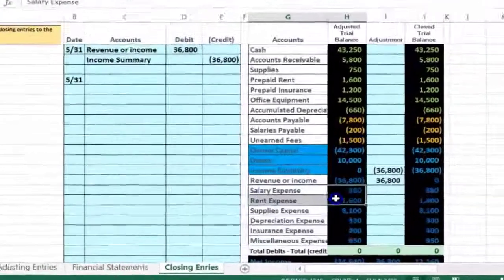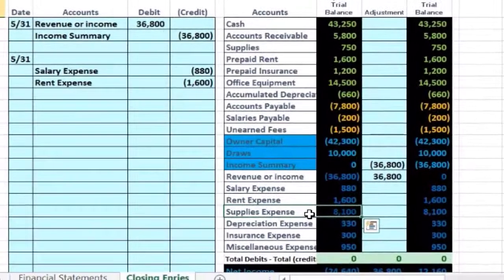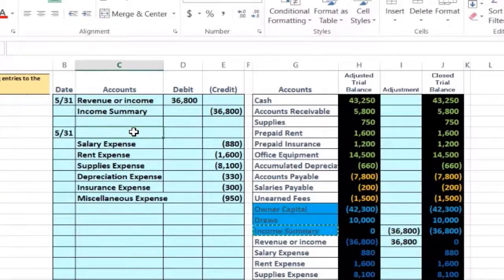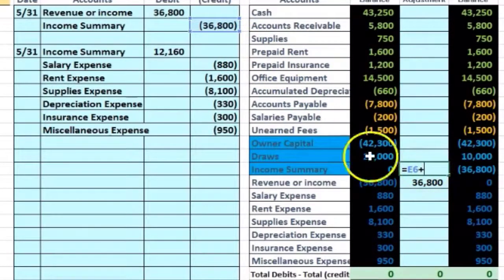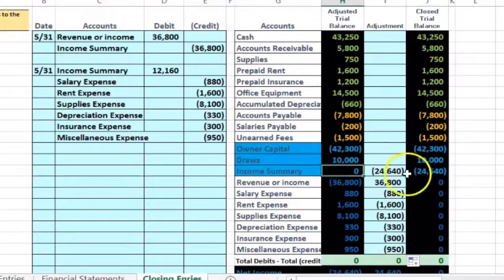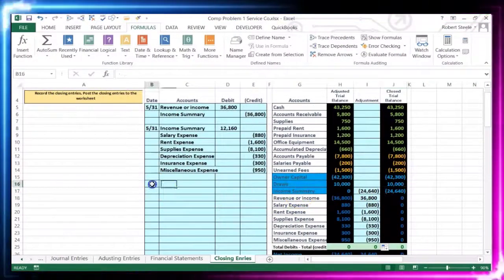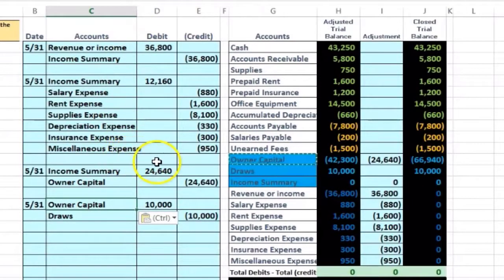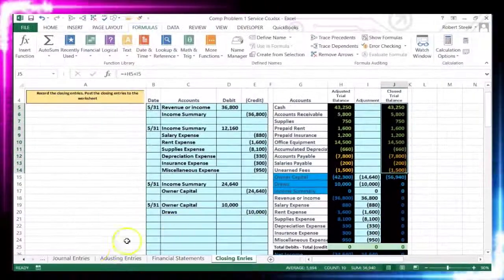Financial Accounting Comprehensive Problem Part 10